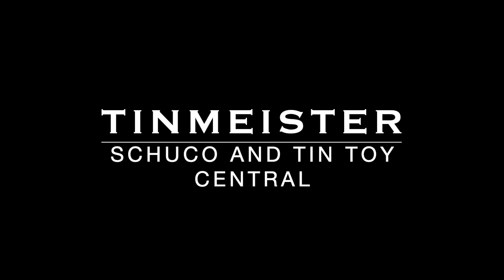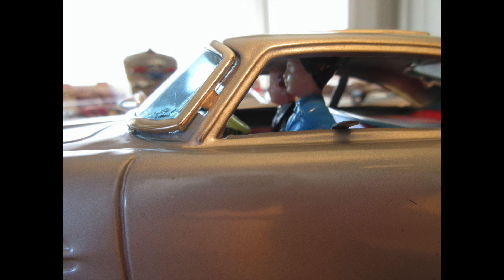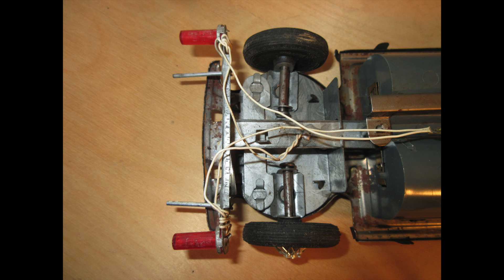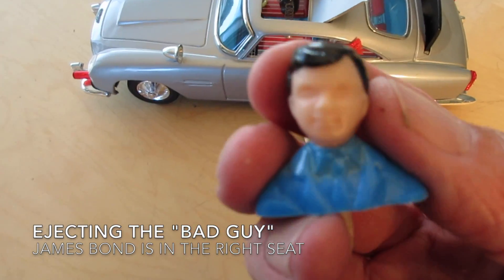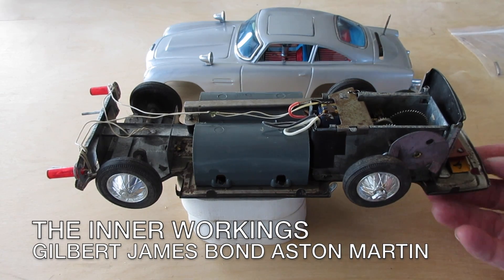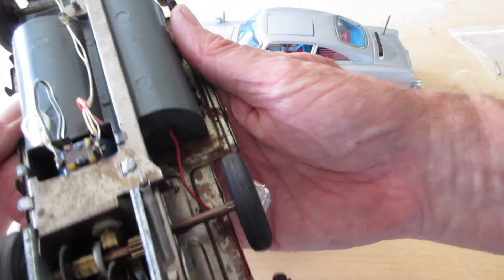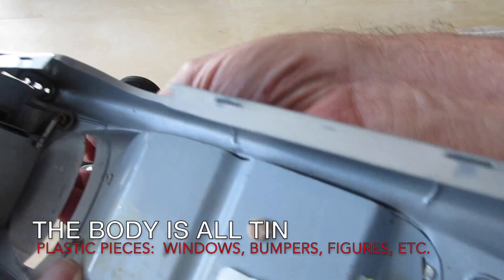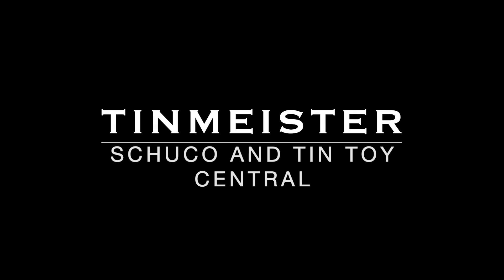Gilbert James Bond Aston Martin DB-5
This week we take a look at the famous James Bond 007 Aston Martin DB-5 from Gilbert.